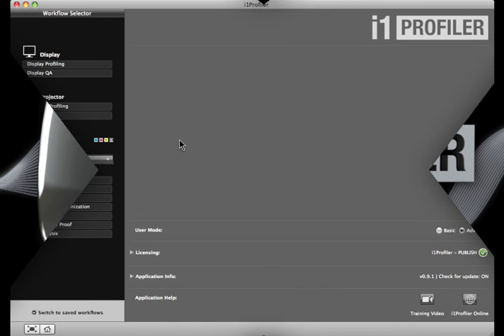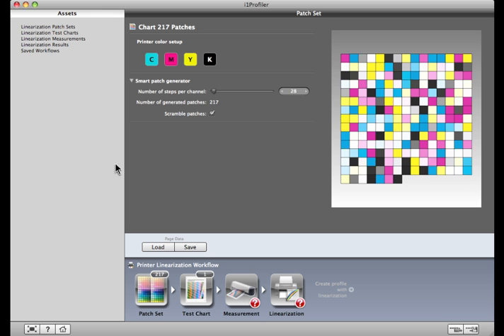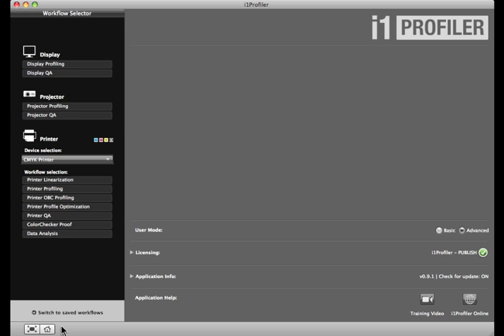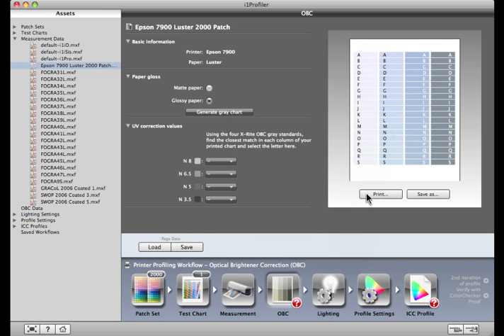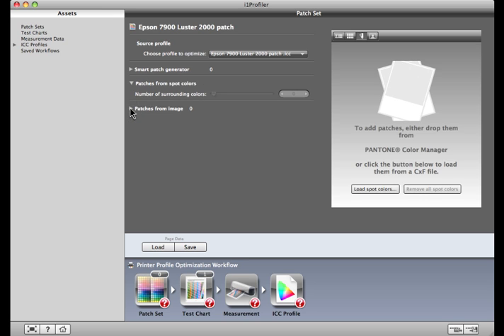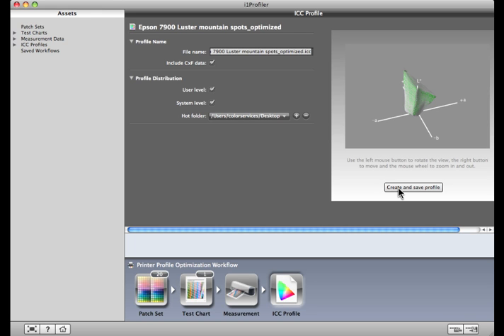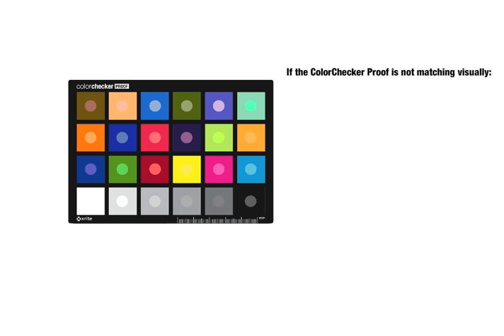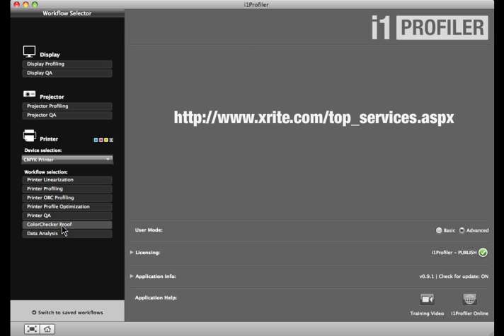i1 印表機的高級的選項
為何需要進行色彩管理
拍攝後，由於色彩不佳您需要花費多長時間進行色彩校正？您是否曾經將一個文件剛剛發送出去用於生產後，馬上發現其中部分顏色超出色域範圍？

作為一名攝影師，您非常清楚完美的色彩是非常必要的。但是，憑藉當今複雜的數碼成像技術，要在相機、掃描儀、顯示器和打印機之間之間實現色彩一致性，其實相當不容易。愛色麗提供的 i1 解決方案可為您提供所需的靈活性，以便每次都能輕鬆獲得準確的色彩。

    準確的屏幕及投影色彩
    從顯示器到印表機之間可靠的色彩一致性
    印前與印表機各自之間的一致性及可重複性
    PANTONE 及專色測量和輸出